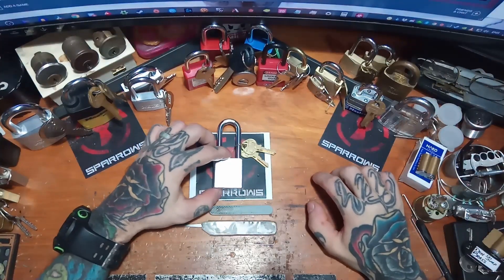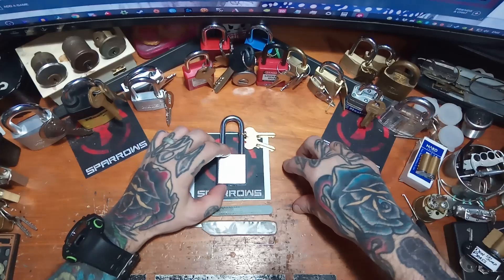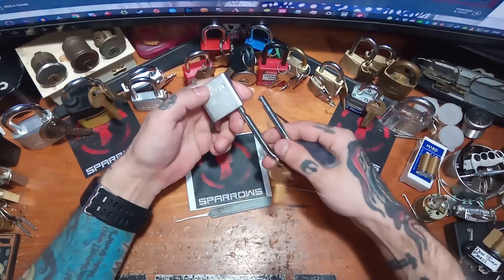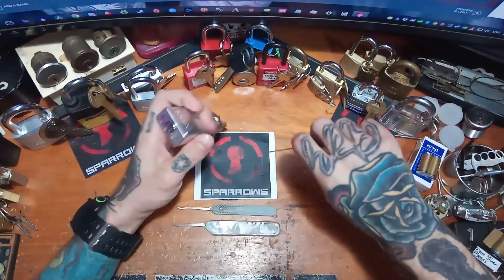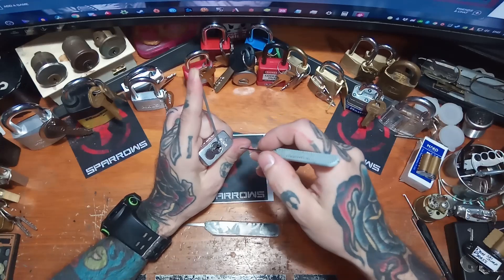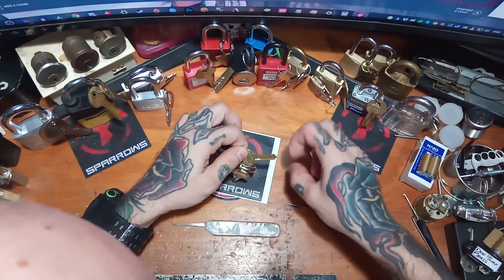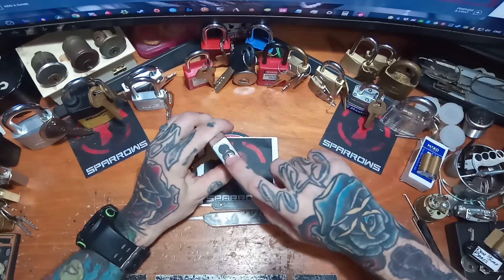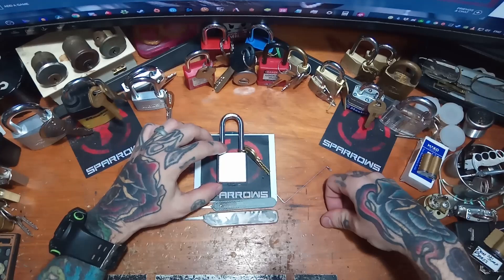[38] Picked - Master Lock #570 - Progressive Lock List Part 4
In this episode we continue the progressive lock list with the Master Lock #570.  This is a neat little lock with a dead core and a non spring loaded shackle, both of which make for an interesting pick.  I bring out the Medusa again and see what she can do with this lock.  I also realized that I forgot to do that with the 55/40, so I may have to revisit that in a future episode.

Anyway, thank you all again so much for watching and I hope everyone enjoyed.

Make sure to check out the subreddit

Get yourself some great picks at Sparrowslockpicks.com (.ca for us Canadians)
Also check out ThinkPeterson.com for some really good quality picks, with great handles lol.